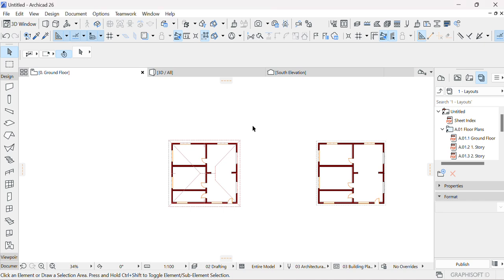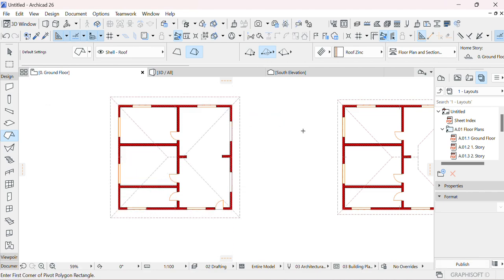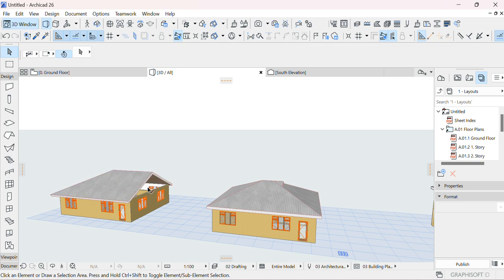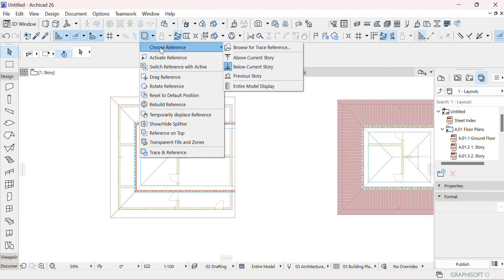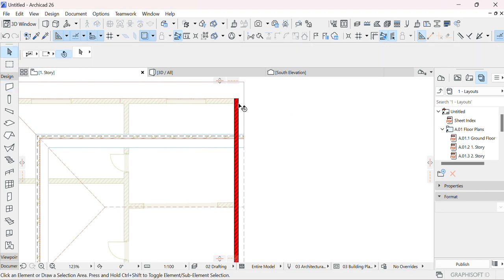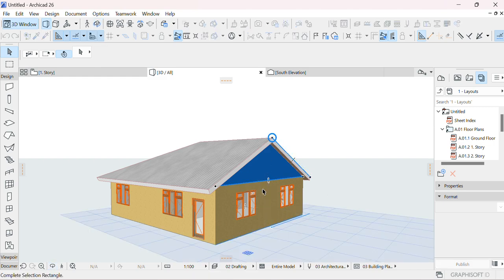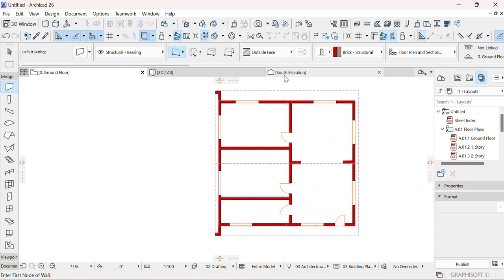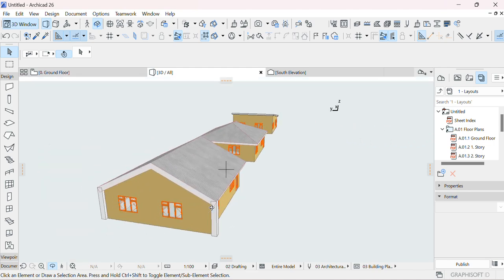How to Draw Gable and Barn Style Roof Types ArchiCAD 26 2025 06 07 144158